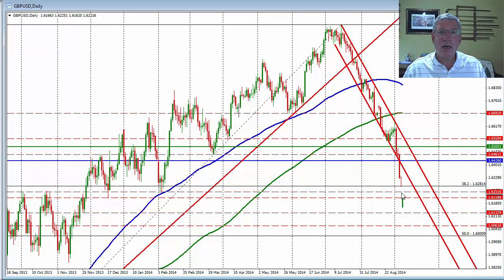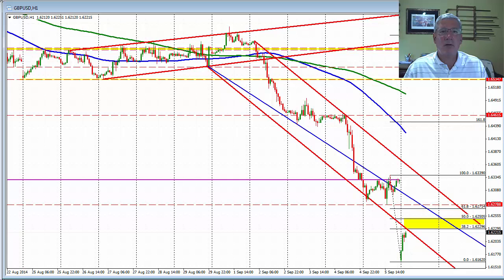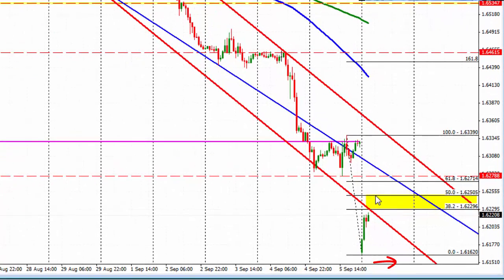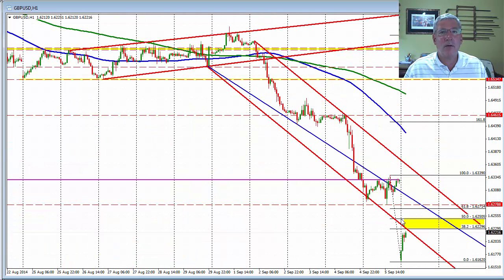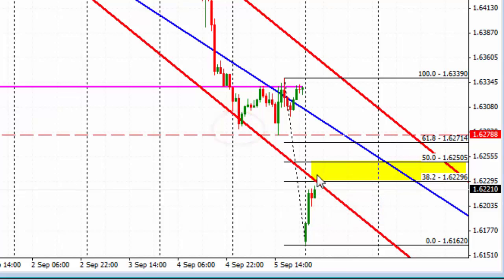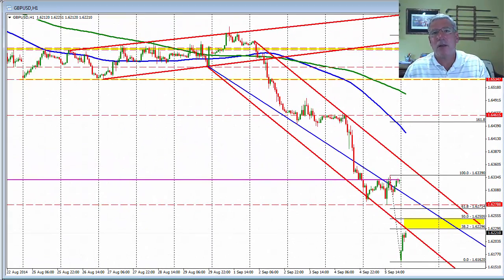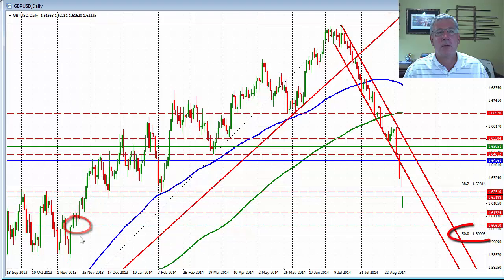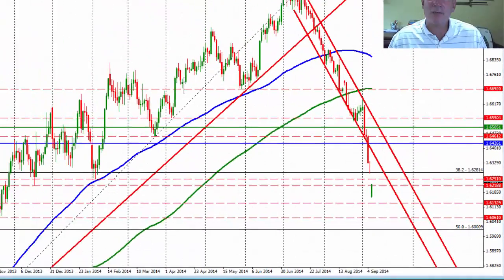GBPUSD holds resistance. Falls further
The GBPUSD retraced to the underside of the broken trend line on September 8th trading and fell further.